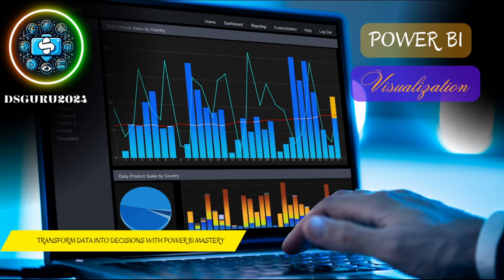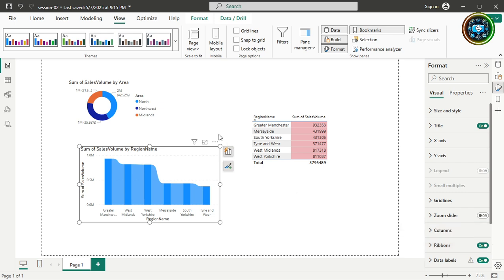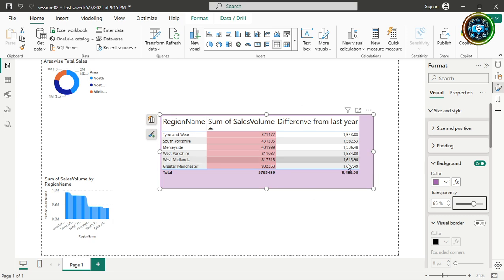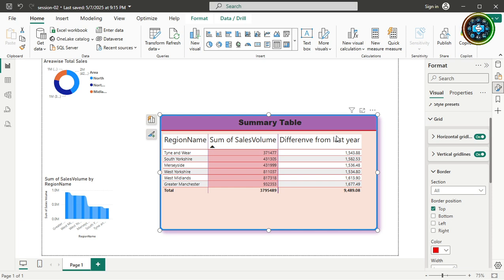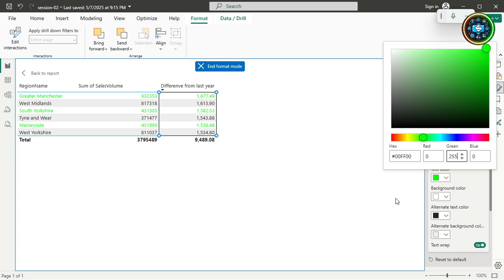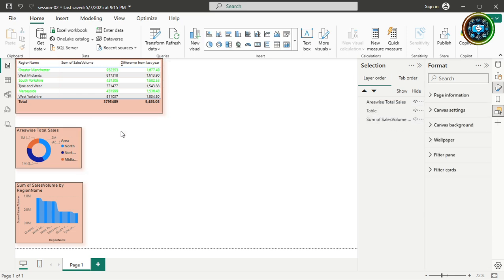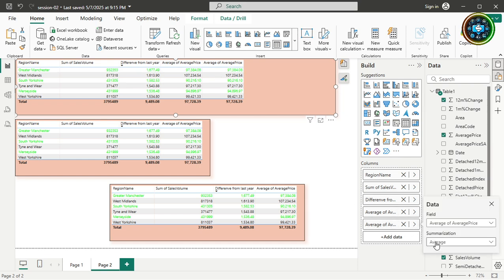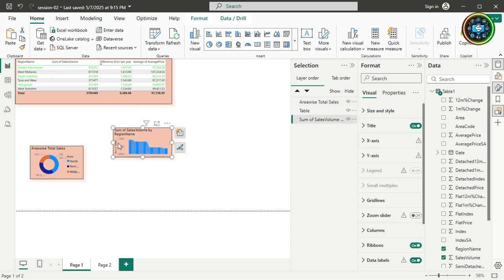Formatting a Visual Explained